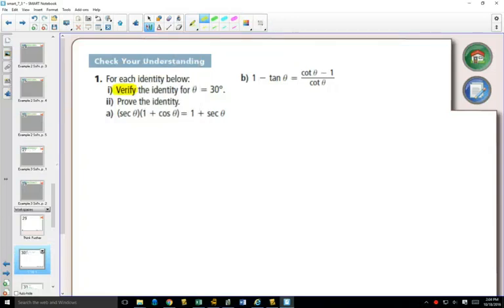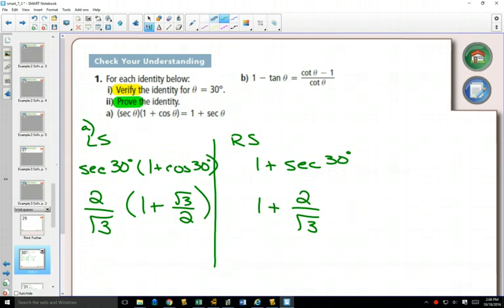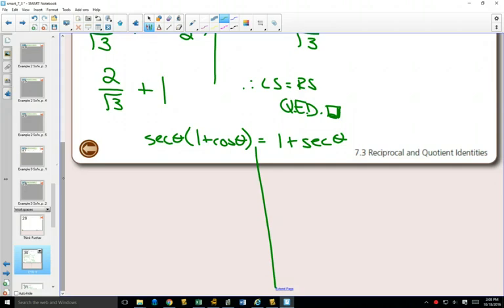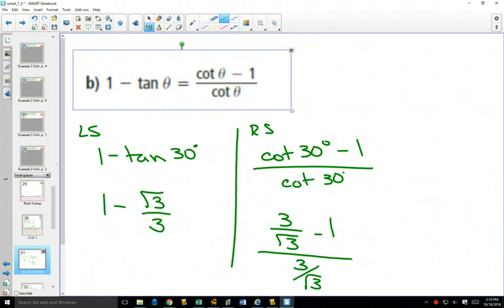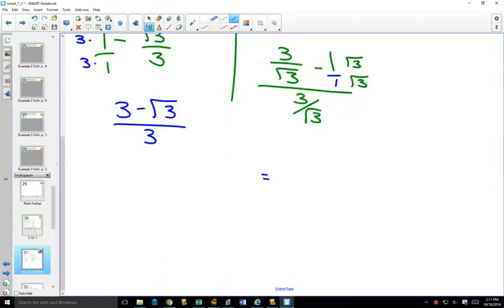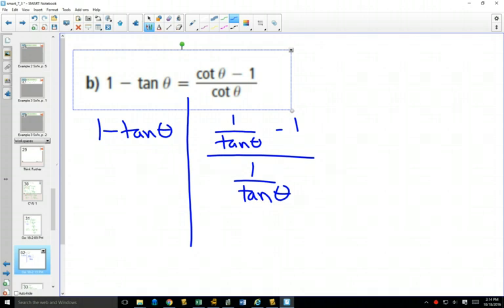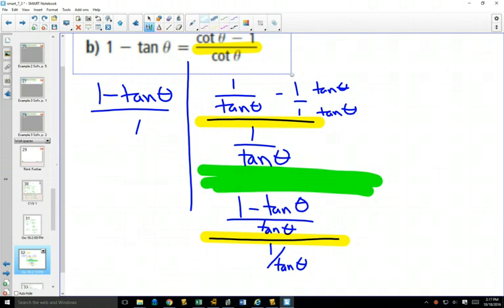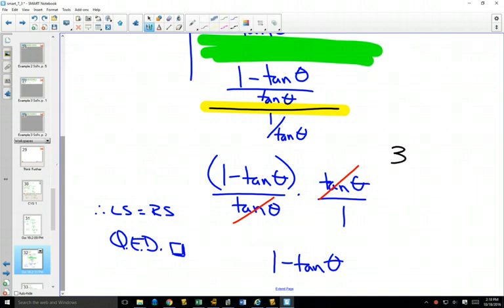40SP 7 3 Example 1